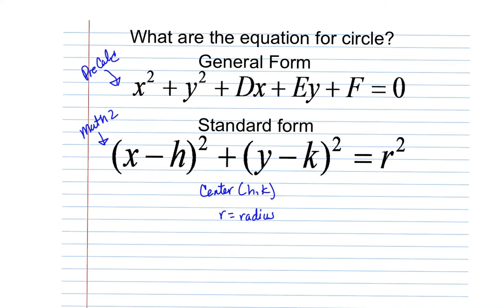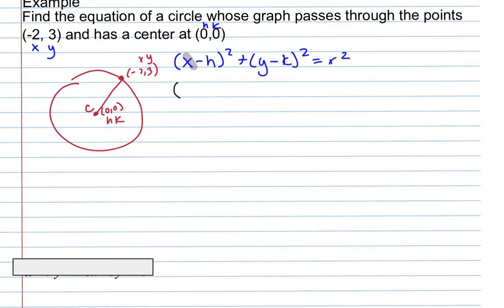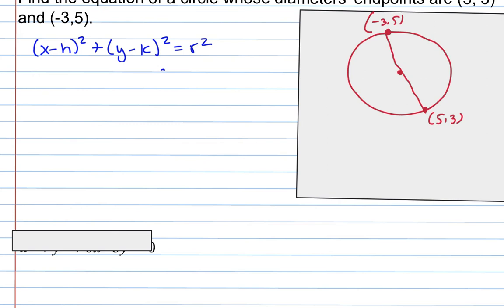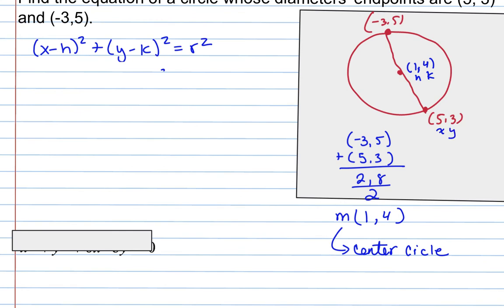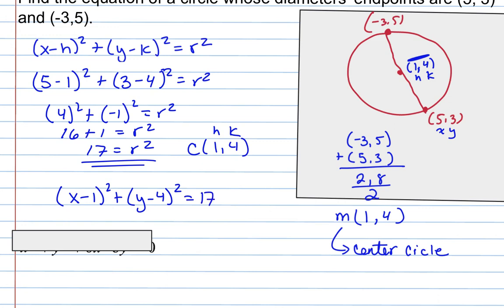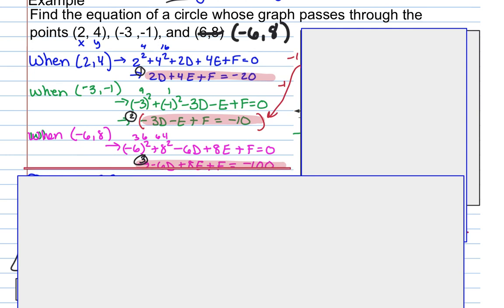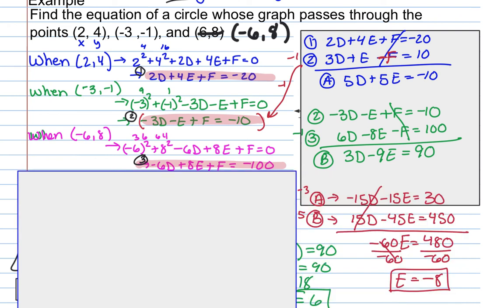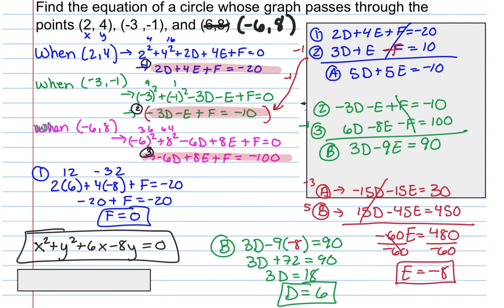Section 7.3 Write Parabola Part 2 2021.Day 2